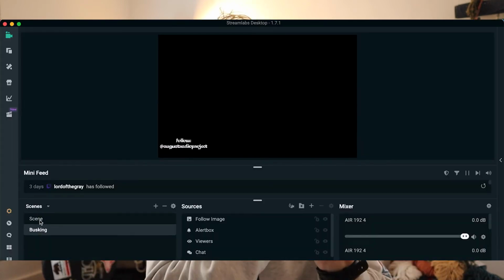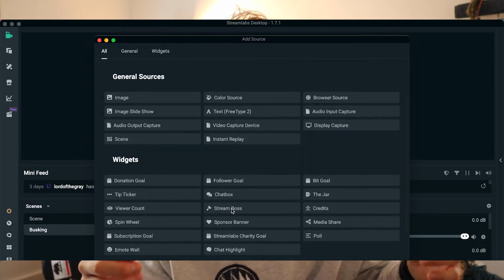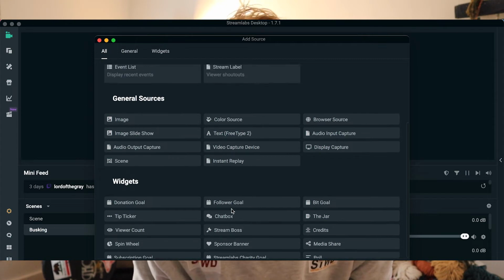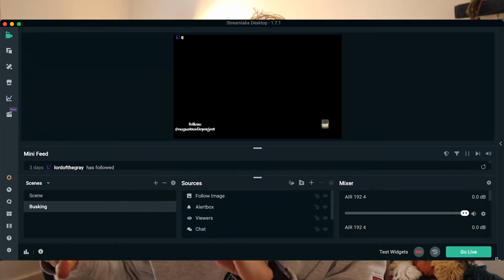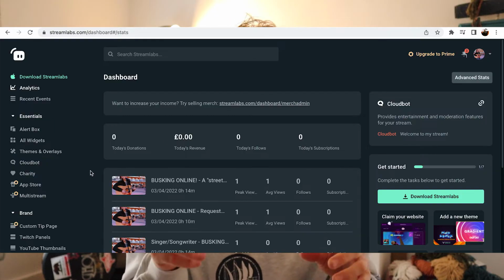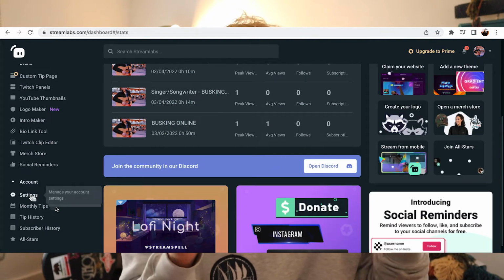BUSKING on TWITCH for donations £££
*This is currently the only way to receive/hear the album and it's a rad way to support! Options include a Digital Download or a CD (which also includes the digital download). Shipping is worldwide!

Mackie ShowBox (Amp/PA)
AKG D5 Dynamic Microphone
Zettle Card Reader 2
Clip for Card Reader
Hand Trolly
Portable Charger
Gooseneck Clip
GoPro Camera (this is a slightly better one than mine!)
Canon M50 Camera (this is also slightly better than mine!):
Waterproof Bag Cover (Rainy Busks!)
Microfibre Towels (Rainy Busks!)